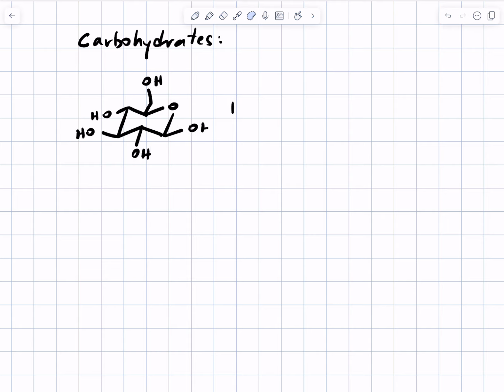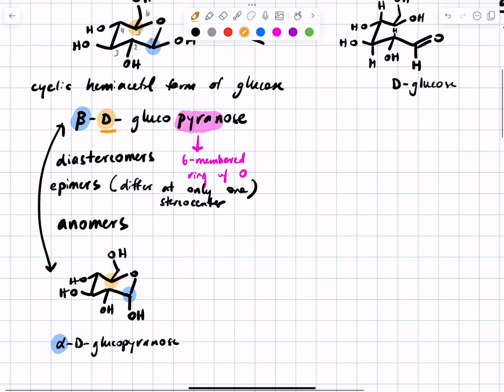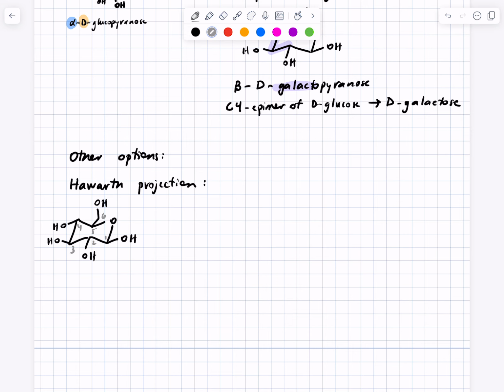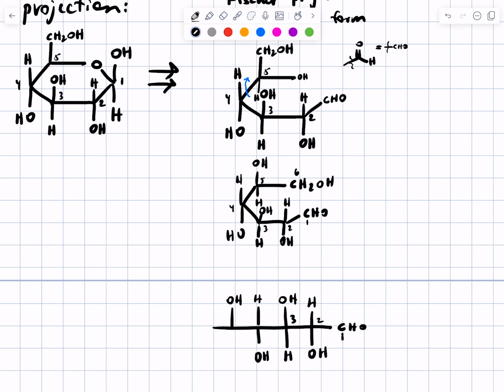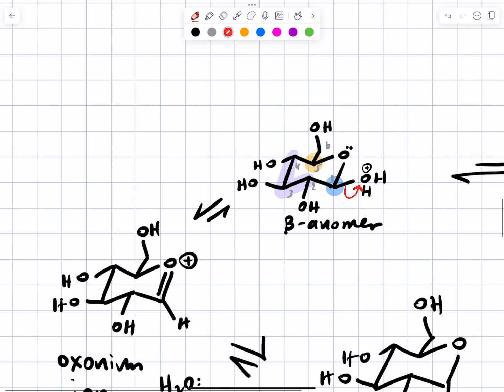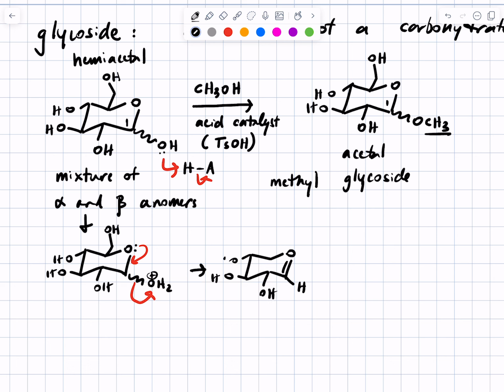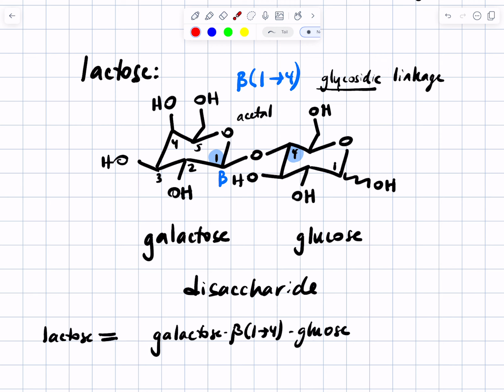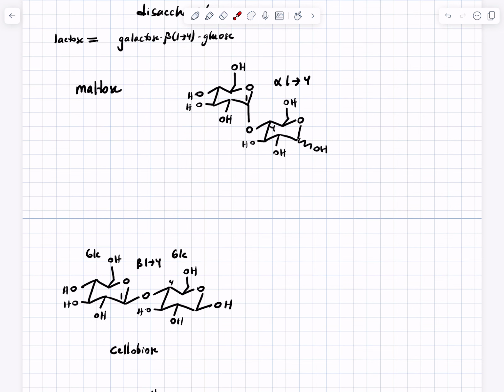F2024 352 L28 Chapter 24 Nov 6